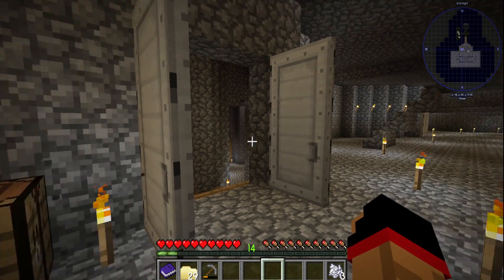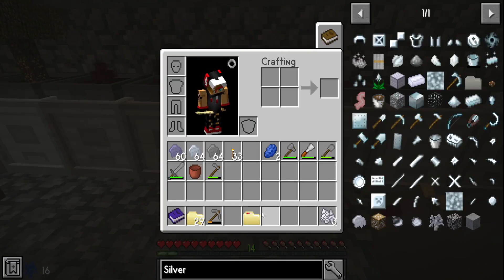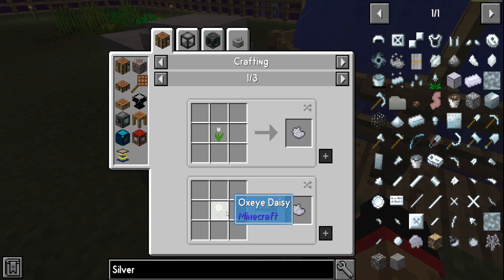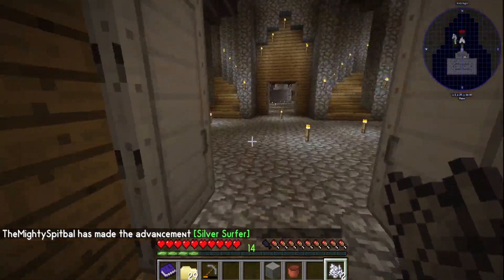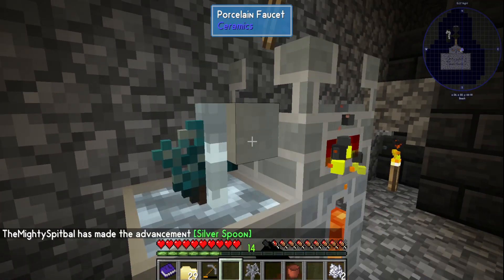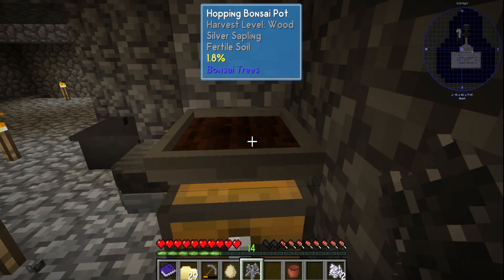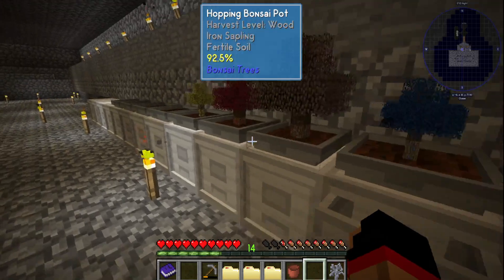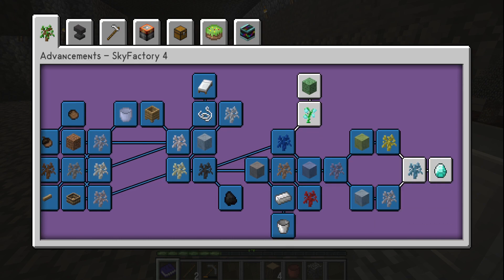Sky Factory 4 Silver Saplings 2023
I am just a guy who likes to make Videos to entertain all of you and I hope each one of you gets something positive out of my content. If I can make just a small portion of your day a little better than all of this was worth it to me.